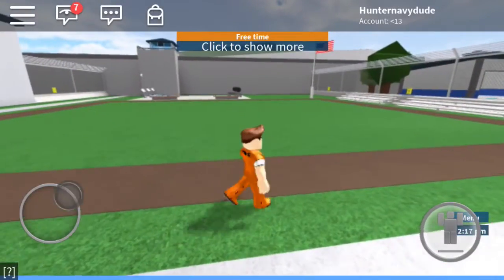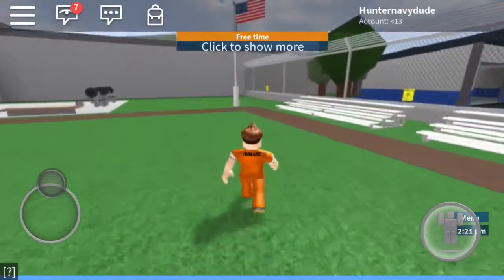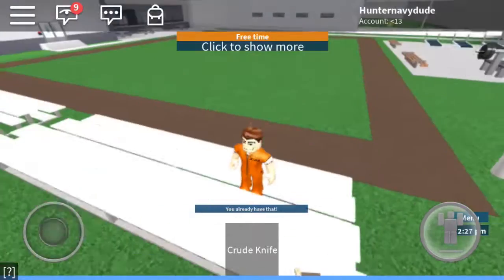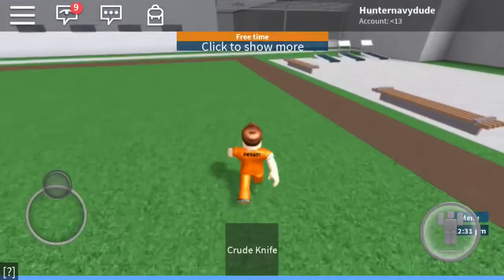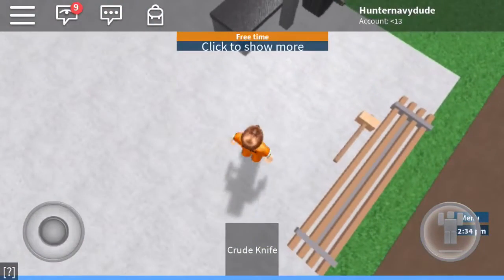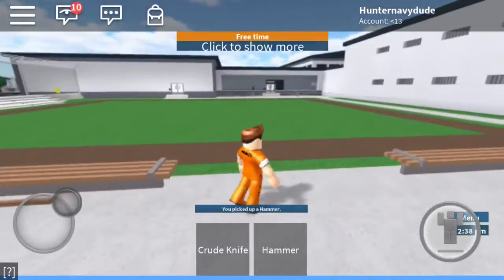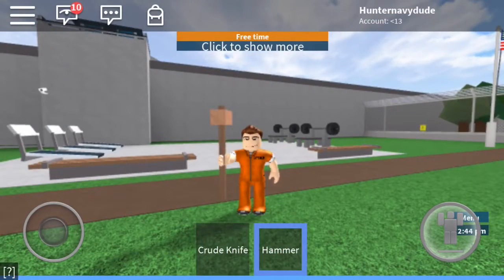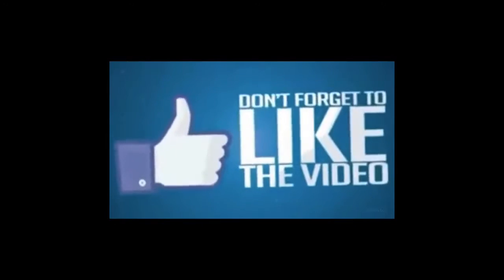ROBLOX-Some Of The Weapons In Prison Life